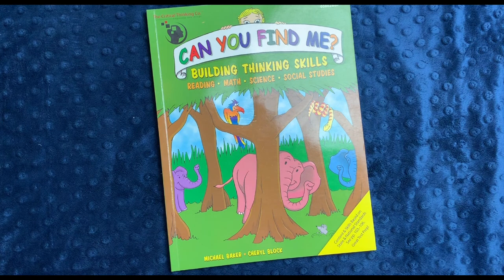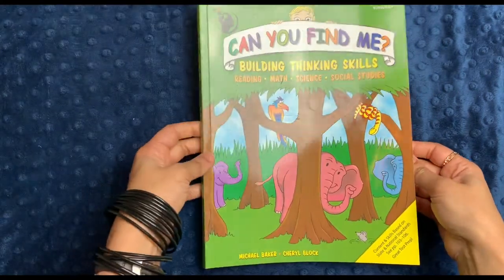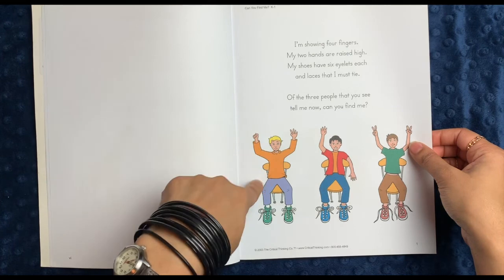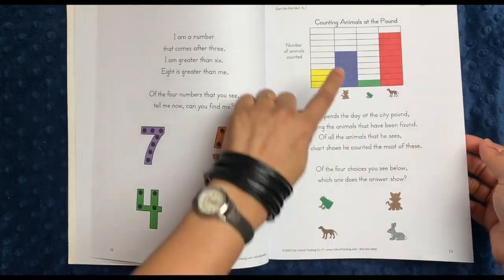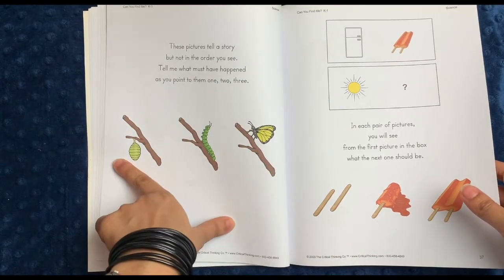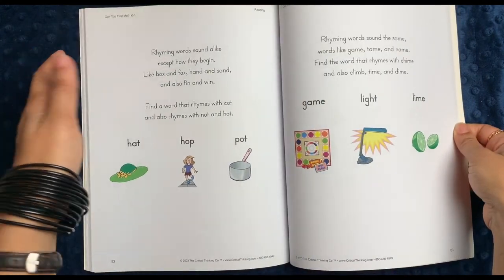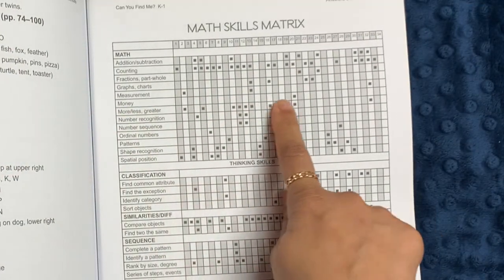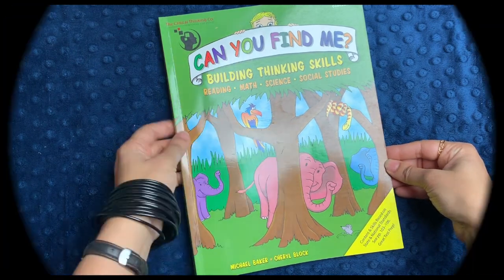CRITICAL THINKING SKILLS for Kindergarten || Can You Find Me Book by Critical Thinking Co.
CRITICAL THINKING SKILLS for Kindergarten || Can You Find Me Book by Critical Thinking Co. ↓↓↓ CLICK TO SEE MORE INFO ↓↓↓

This book ("Can You Find Me?" by Critical Thinking Co.) was a hit with each of my children at this age!

Mamas, your search for the perfect chore planner is OVER! This planner will change your housekeeping life!

My name is Tanya, and I'm a doctor-lawyer turned secular homeschooling mom of 3 rambunctious kiddos, ages 10, 7, and 5.  In these videos, I share what I learn about secular eclectic homeschooling, ADHD & 2e parenting, and intentional living.  Homeschooling certainly isn't for the faint-of-heart, but I'll try to share what has been working for us along the way - as well as what hasn't been working.